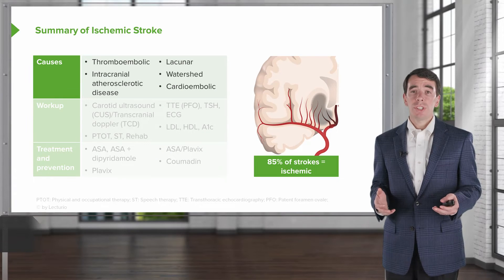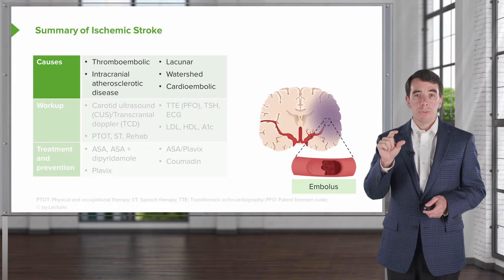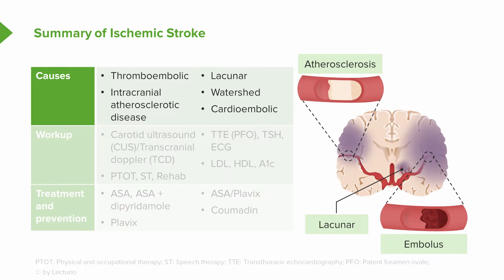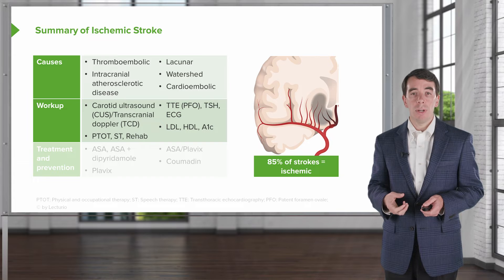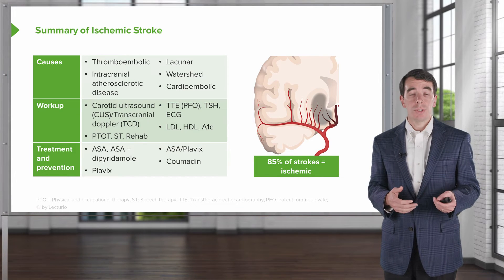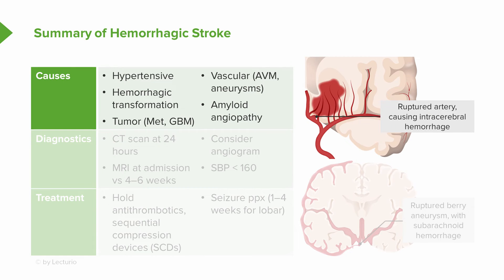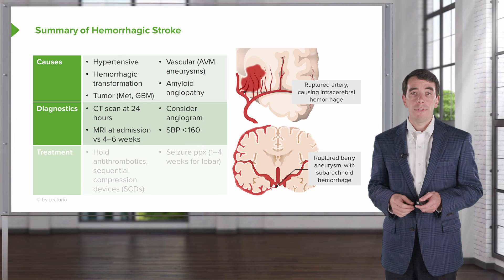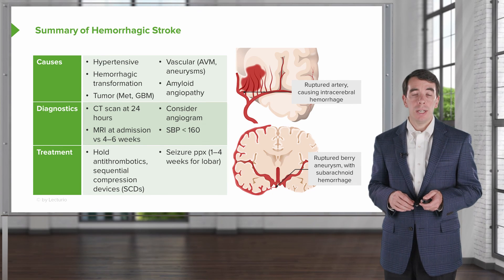Ischemic & Hemorrhagic Stroke Explained for Med Students 🩺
► CHAPTERS 🤓
00:24 Ischemic Stroke: Five Major Causes
01:03 Embolic, Thromboembolic, and Large Territory Strokes
01:33 Atherosclerotic Strokes: Plaques and Vessel Hardening
02:06 Lacunar Strokes: Small Vessel Infarcts
02:37 Watershed Strokes: Low-Flow Ischemia
03:01 Diagnostic Workup for Ischemic Stroke
03:38 Rehabilitation and Recovery
03:52 Treatment and Prevention of Ischemic Stroke
04:22 Hemorrhagic Stroke: Causes to Consider
05:13 Types of Hemorrhagic Stroke
05:52 Diagnostic Approach for Hemorrhagic Stroke
06:28 Treatment Differences: Ischemic vs Hemorrhagic Stroke

► In this video, Dr. Strowd provides a concise and structured summary of ischemic and hemorrhagic strokes, highlighting the causes, diagnostic workup, and treatments for each major stroke type.

Topics covered include:

Ischemic Stroke Causes: Thromboembolism, intracranial atherosclerosis, lacunar infarcts, watershed ischemia, and cardioembolic strokes. Learn how different clot types affect stroke size, lesion location, and patient presentation.

Diagnostic Workup: Carotid ultrasounds, transcranial doppler, transthoracic echocardiography, EKG for atrial fibrillation, blood tests, and evaluation of stroke risk factors like cholesterol and hemoglobin A1c.

Treatment & Prevention: Primary and secondary prevention strategies, antiplatelet therapy (aspirin, Plavix, Aggrenox), anticoagulation (Coumadin, Lovenox, direct oral anticoagulants), and rehabilitation approaches including physical, occupational, and speech therapy.

Hemorrhagic Stroke Causes: Hypertensive hemorrhage, hemorrhagic transformation of ischemic stroke, brain tumors, vascular malformations, aneurysms, and amyloid angiopathy.

Diagnosis & Management of Hemorrhage: Non-contrast head CT, MRI for tumors, vascular imaging, angiography, and blood pressure management to prevent expansion.

Treatment Differences: Understanding why antiplatelets and anticoagulants are withheld in hemorrhagic stroke, use of sequential compression devices, and seizure management.

This video is ideal for medical and nursing students preparing for exams, clinicians reviewing stroke essentials, and anyone interested in neurology, cerebrovascular disease, or stroke management.

► THE PROF 📚🏫
Roy Strowd is the Assistant Dean of Undergraduate Medical Education at the Wake Forest Baptist Medical Center, where he co-directs the Neurofibromatosis and Tuberous Sclerosis Clinics. He is a researcher for the Adult Brain Tumor Consortium (ABTC) and Alliance for Clinical Trials in Neuro-Oncology.